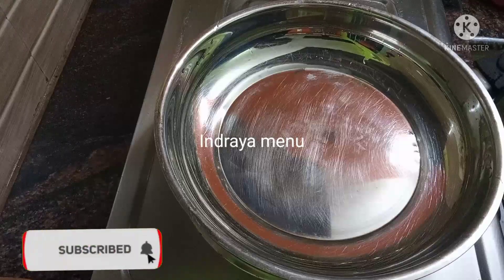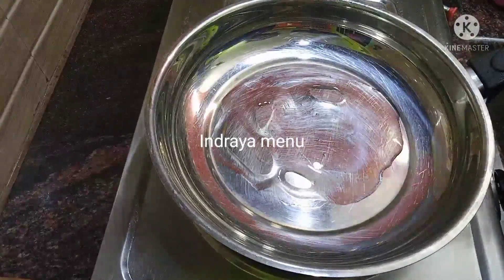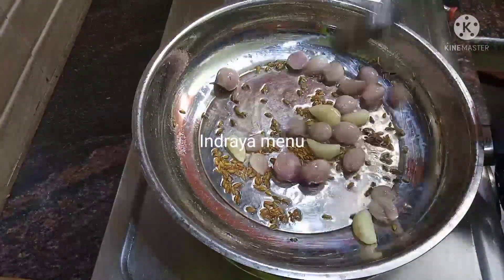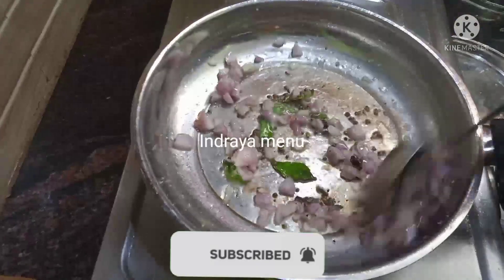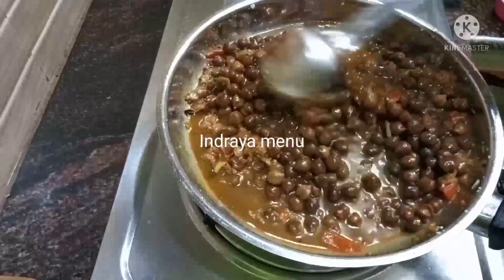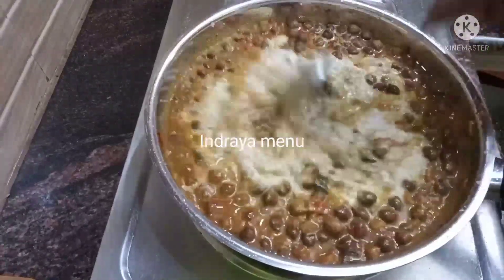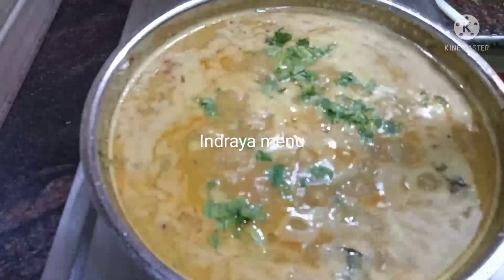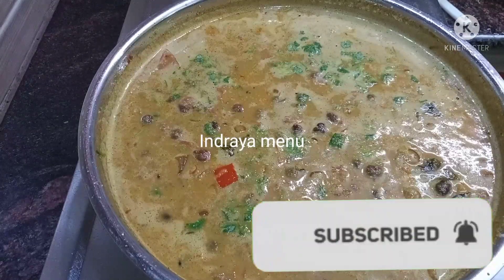kadalai curry recipe in tamil|Channa kadalai curry|kadalai kulambu|Kerala style kadalai curry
Incredients

boiled black Channa 1 cup
musturd seeds 1/2 TSP
cumin seeds 1/2 TSP
curry leaves
onion chopped 1 cup
mutton masala 2 TSP
coriander leaves

for masala

fennel seeds
garlic cloves 5
shallots 10